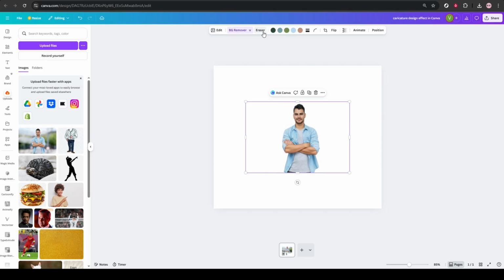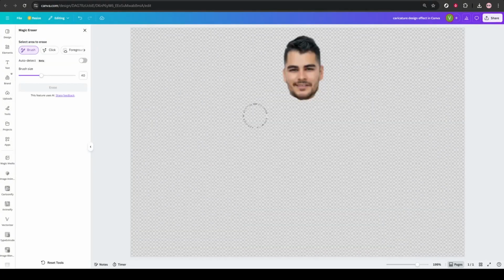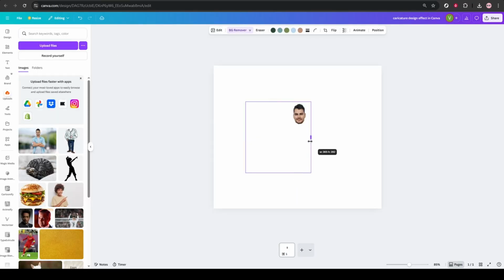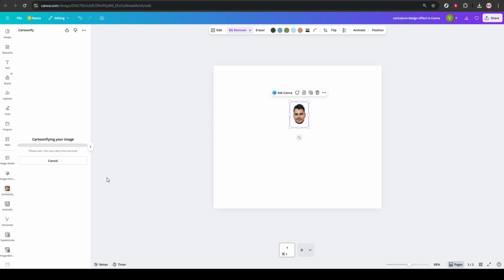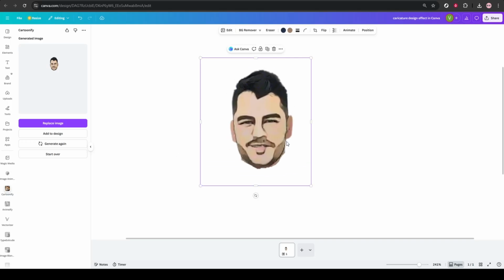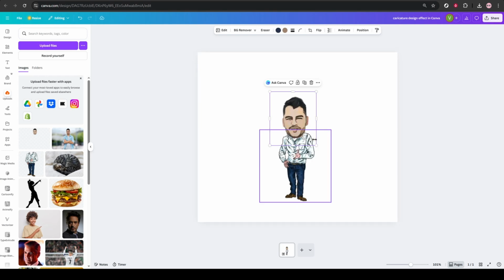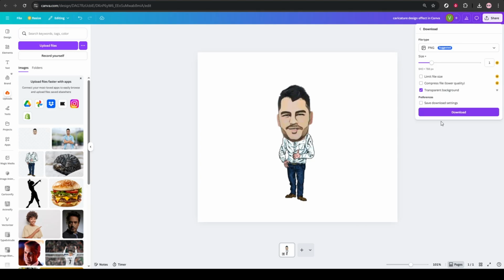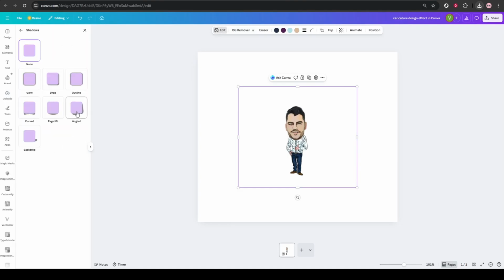Caricature design effect in Canva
In this video We will show you Caricature design effect in Canva.